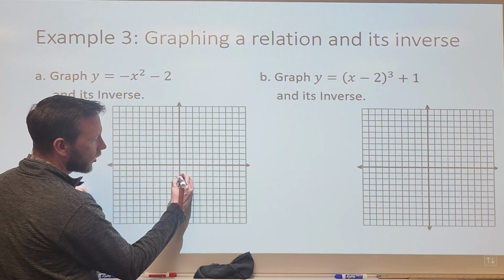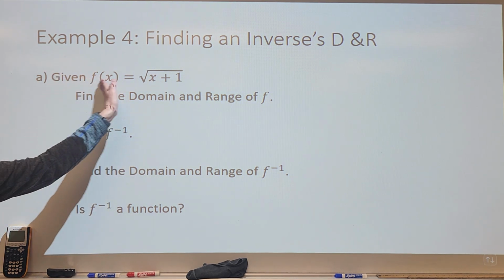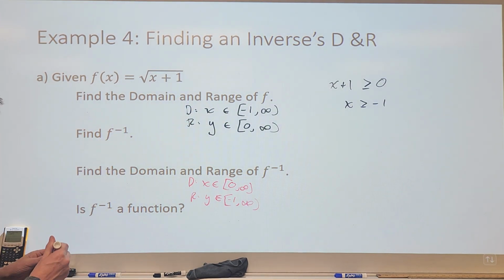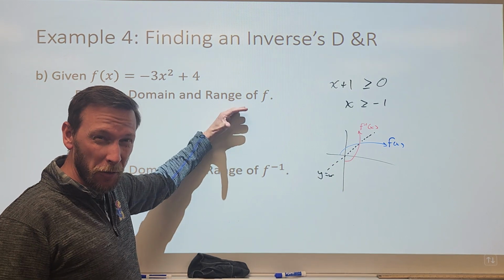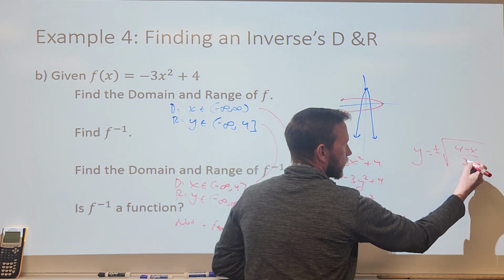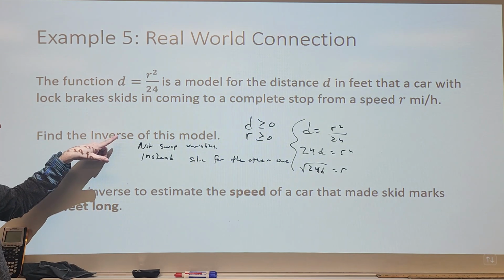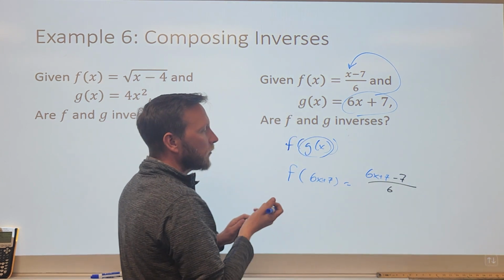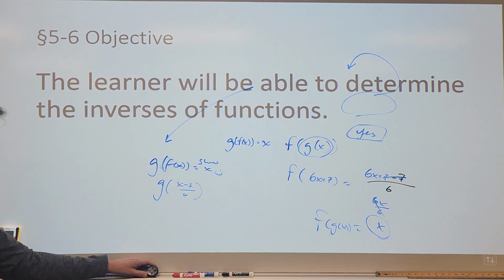Alg2 Lesson 5-6b: Function Inverses